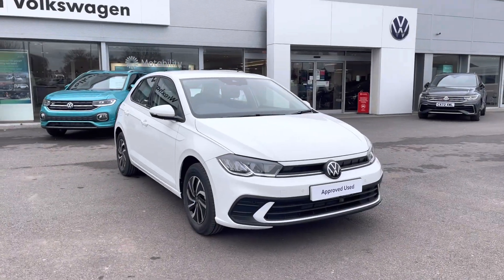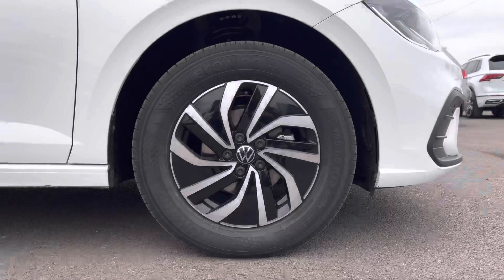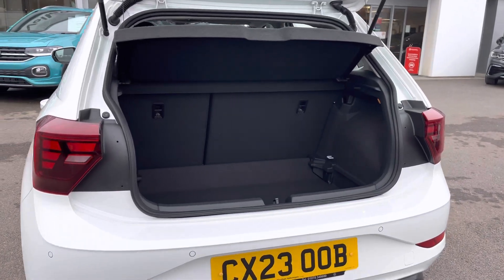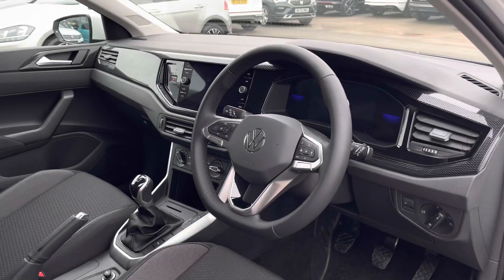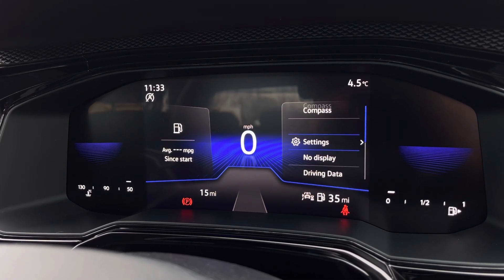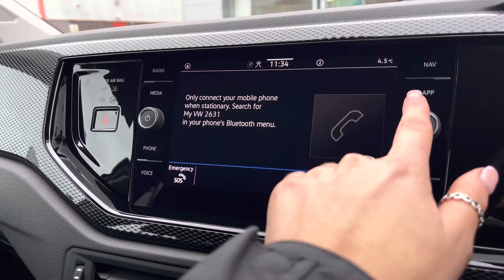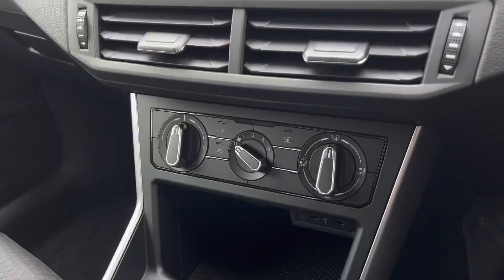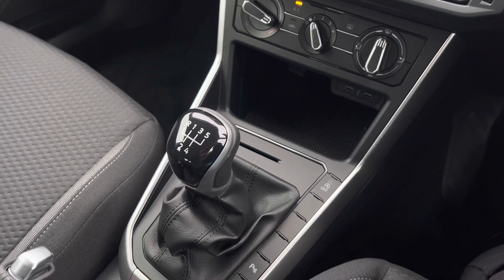Approved Used Volkswagen Polo Life 1.0 TSI Manual Pure White | Wrexham Volkswagen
Just arrived in stock this fantastic Approved Used Volkswagen Polo Life 1.0 TSI Manual in Pure White paint, is now available for sale from Wrexham VW.

Reg: CX23OOB
Fuel: Petrol
Transmission: Manual
Engine size: 1.0L

Features:
15" Essex alloy wheels
Parking sensors - option
App connection
Active information display